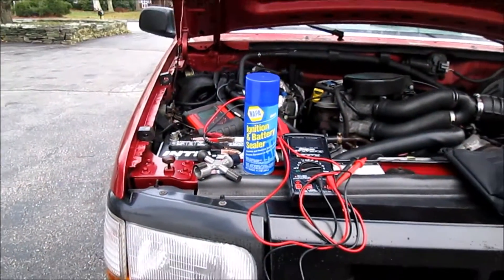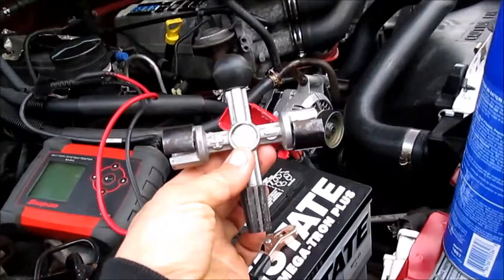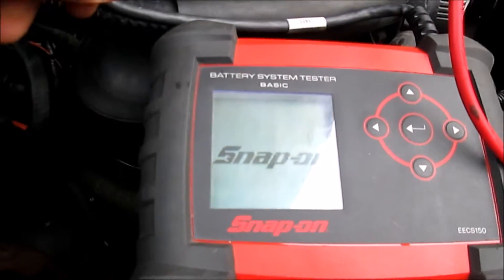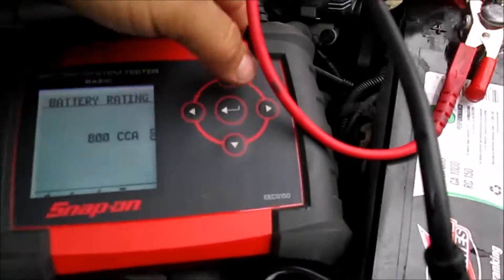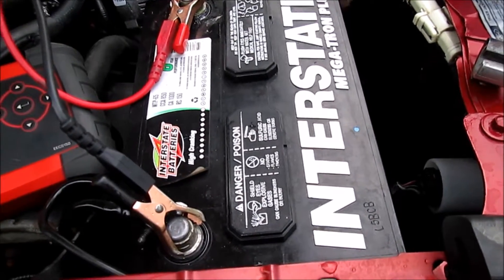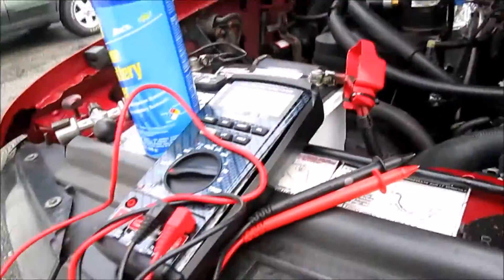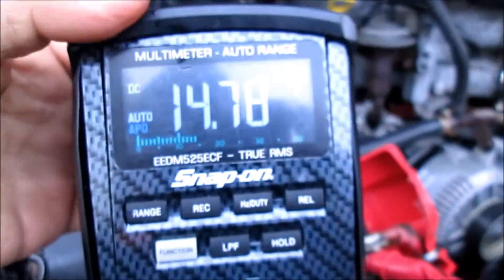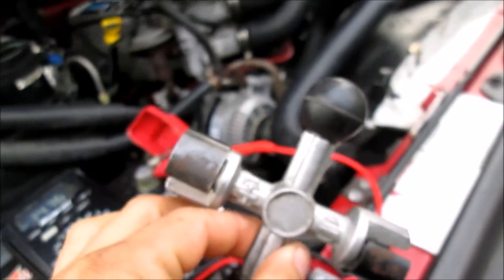How to Test an Automotive Battery and Charging System - See Description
How to test an automotive battery and charging system

A healthy battery and charging system is a critical thing to have on your vehicle.  I go through how to test a flooded lead acid battery and alternator output.  Typical alternator output is 14 to 15 volts DC.

Battery post cleaner

Battery Tester

Digital Multimeter